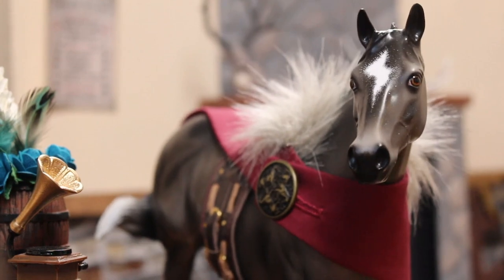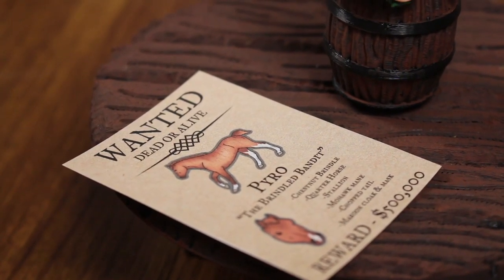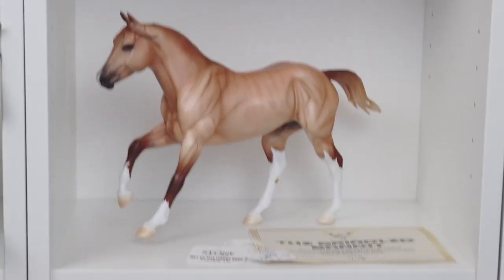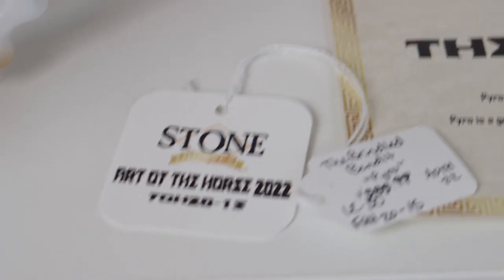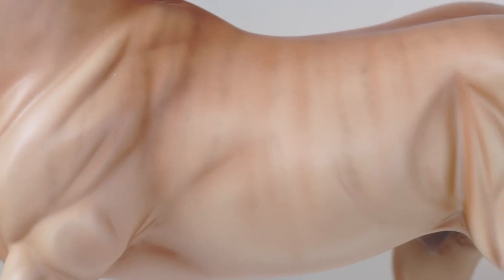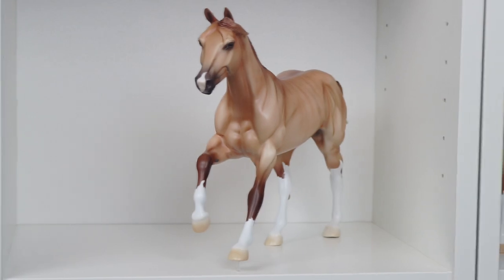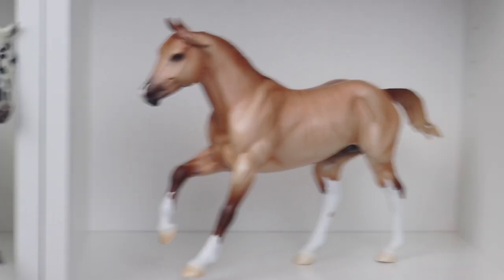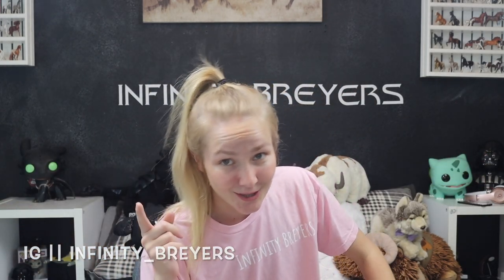UNBOXING THE BRINDLED BANDIT!!! PETER STONE AOTH 2022 FINALIST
Peter Stones Art of the Horse event for this year was GLORIOUS! Last year my short film was a finalist and Catcher one of my real life horses was turned into a model! This year to go along with the theme of Myths & Legends I created my own legend of The Brindled Bandit and he ended up coming in third this year!!!
I CANNOT WAIT TO BRING THE BRINDLED BANDIT TO LIFE IN HIS SERIES!!! I do need to finish Castles & Cobs first tho so I'm not swamped with series to create LOL! I do already have his whole story line plotted out so I'm HYPED about when I can actually get to work on it!
Want your own Pyro AKA The Brindled Bandit? They're still available! He's only a run of 30 so don't miss out on your chance to own this HECKA COOL BEAN!!!
FIND ME ON THE INTERWEBS -